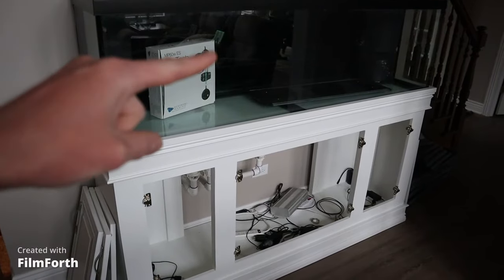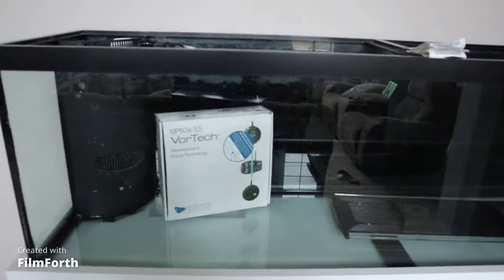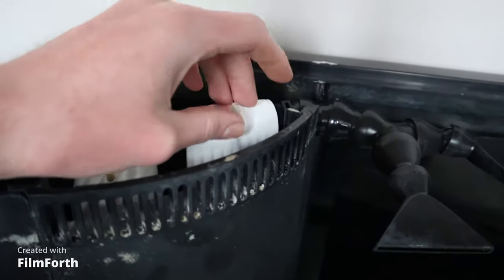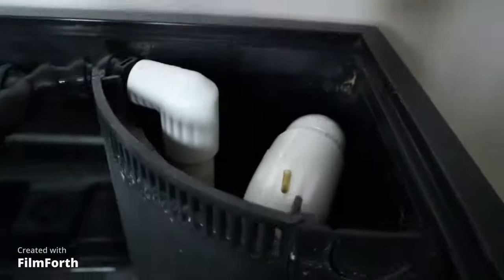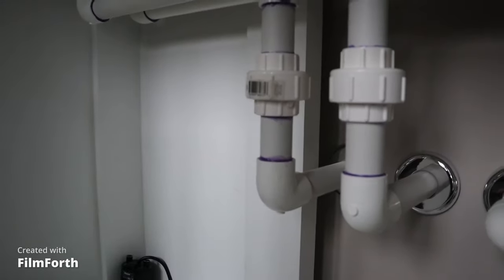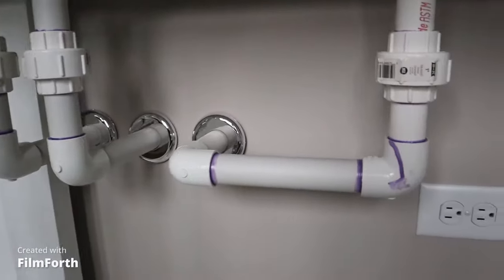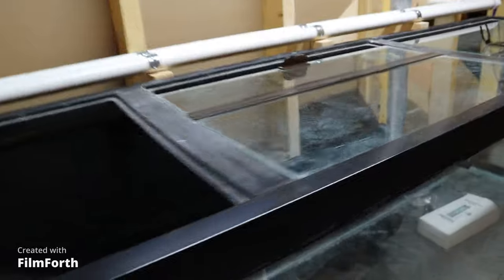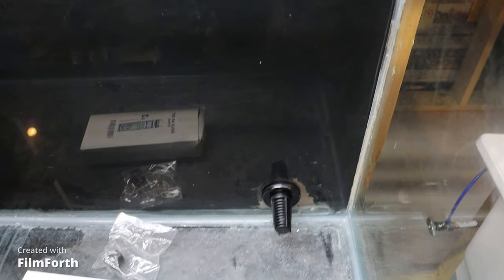Aquarium Plumbing Setup for a Basement Sump ULTIMATE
This is the ultimate guide for plumbing a basement sump for your aquarium system. Watch this video and you will get the tips and trick for plumbing a basement sump the CORRECT way! Thanks!